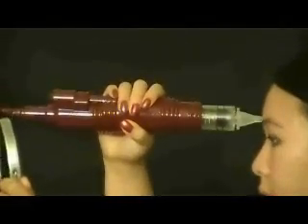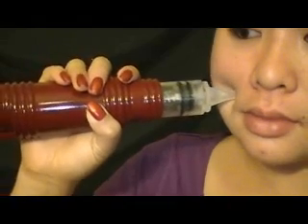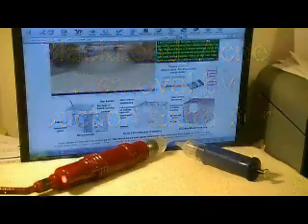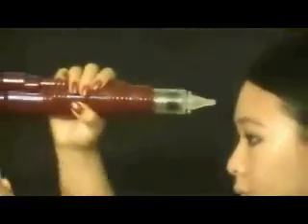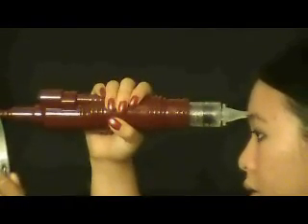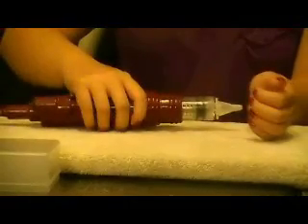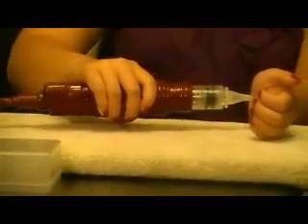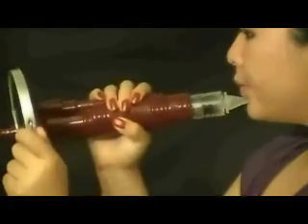Blackhead pimple treatment control by suction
This Dermatologist's design will vacuum remove your blackhead & acne instantly, control 99% acne scar. Before to understand it and even get it for free, let's read this copied e-mail of our YouTube friend from England,  Thu, May 13, 2010 4:10:28 AMRE: Acne extractor shipping.  From: Olivia Raymond.
Hello,
I just received your acne extractor, and I just wanted to thank you so much , I was more than skeptical, but I have to admit IT WORKS!
I'm really! really impressed, you don't have the credit that you deserve, your device is amazing!
Thank again, the package arrive super quick by the way, super customer service.
Olivia from England
Let's control acne medically as per the Dermatologist's advices. This device has three alcohol sterilizing sizes suction tips for medically vacuum removing the infected complex fluid of acne any sizes at anytime. 1. "The sooner removing of acne-infected complex fluids totally is the better control 99% of its scar from integrating post healing".  This device has an interacting mechanism of vacuum over pressure applying on pimple top; whereat, pressure is losing up its pore, surging up its head; which is, by vacuum painlessly sucking out instantly. It will suck out deep or shallow blackhead root & the infected complex fluid altogether at anytime on just one single treatment for saving time.  2. "The severer of infected acne is the bigger of its integrating scar. The acne, before healing, is discharging its bacterial fluid, so spreading new acne; although, its solid core is remaining within its pore and integrating the deep blackhead, the daily fine dust infiltrates into excessive oily pore integrating the shallow blackhead ".   This device is the only personal medical equipment to vacuum suck out the infected complex fluids and the deep, the shallow blackhead; it is the most economical and effective medical device ever selling on market. The scar, once it is set, will take months for acne creams to fade away. The acne suction treatment is an advance medical technology that its procedure is "do it yourself", sterile and instant; it will let you afterward, just wash your face with mild soap and warm tap water, back to your business at anytime.  3. "For long-term controlling acne: keep washing your face with mild soap and warm water frequently, control your facial skin from oily and digesting system from constipation".  4. "Any acne tool, before operate, must be sterile for avoiding infection and spreading, fingers acne squeezing is in the contrary prevention, bruising skin and integrating worse scar - please don't. If you can't afford to buy this device, visit its website for how to get it free". Facial acne creams cannot suck out the infected complex fluid, or instantly remove blackhead root. Acne and blackhead will reappear on different positions naturally from time to time as per your body functions as above mentioned.  No chemical or laser treatments can remove them from your face completely. Long-term using of chemical will cause side effects on skin. Thus, this device you will ever need for removing acne at anytime naturally. It will save you money & pay for itself, by compare its cost to an acne treatment at any beauty salon.